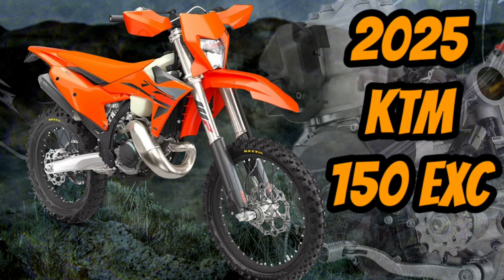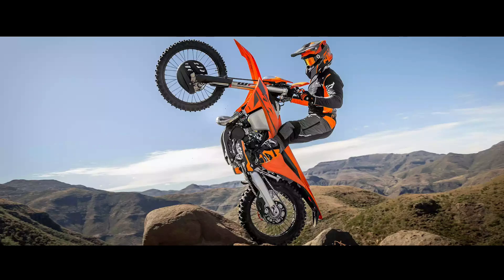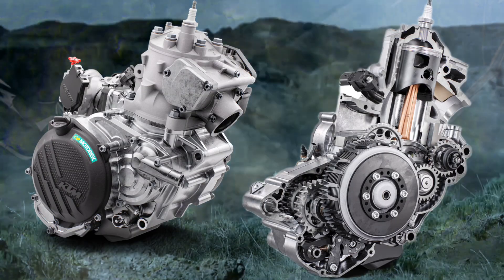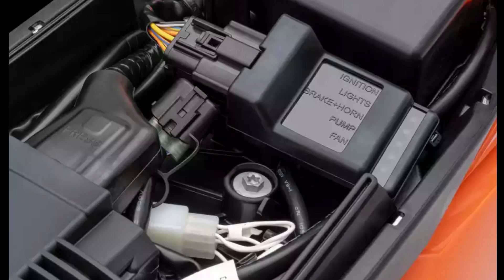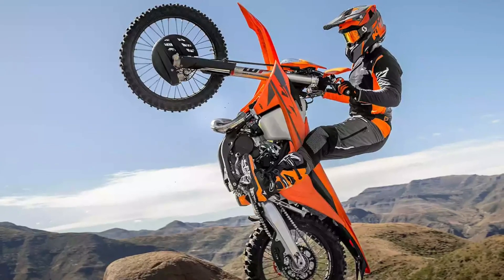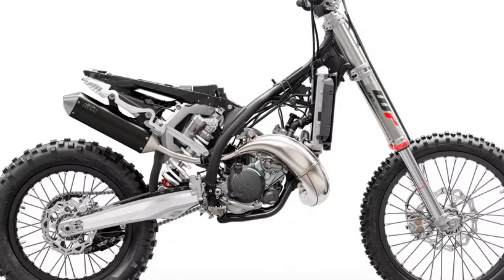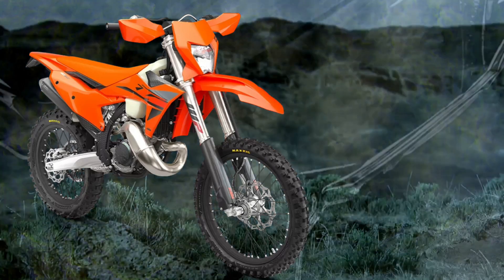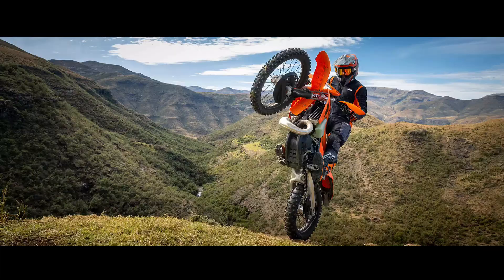2025 KTM 150 EXC 2 Stroke Specification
The 2025 KTM 150 EXC has earned its place on the hallowed EXC rostrum. Featuring the same level of equipment as the rest of the KTM EXC range, it packs enough punch to hang with the big boys while dominating them in the technical bits. With a fiery motor, lightning-fast response, and agile handling, the 2025 KTM 150 EXC remains a worthy competitor on any enduro stage.

LED HEADLIGHT
Lighting the way forward, the KTM EXC range features an LED headlight unit and light mask.

the LED lighting unit provides serious illumination, making riding in the dark a completely new experience.

ENGINE
Quite literally in a class of its own, the 2025 KTM 150 EXC has an impressive powerplant for its size boasting an impressive power delivery, with an overall weight of just 18,8 kg, setting the benchmark for youngsters, beginners, and experienced enduro riders looking for an ultra-lightweight, agile 2-stroke off-roader.

all KTM EXC models and allows for the easy selection of 2 unique engine maps.

The Offroad Control Unit - or OCU - is located under the seat and replaces all the electronic fuses and relays.

AIR FILTER BOX
The air filter box is designed to ensure maximum airflow with minimal water intrusion. Precision in how the inlet ducts are positioned is aimed at preventing air deformation and maintaining filter protection.

Suspension.
A 48 mm WP XACT Closed Cartridge spring fork provides fast and consistent damping, with optimized oil flow. This means these forks ensure unmatched performance at every level.

WP XPLOR PDS rear shock
For 2025 the rear shock received updated settings, resulting in improved pressure balance within the shock.

Frame.
the KTM EXC range is engineered around an all black powder-coated frame providing exceptional rider feedback, energy absorption, and high-speed stability.

SUBFRAME
An ultra-light lightweight subframe takes charge at the rear of the main frame, featuring a 2-part polyamide and reinforced aluminum construction.

The KTM 150 EXC rolls on a set of high-strength GIANT alloy wheels coupled to CNC-machined hubs and aluminum nipples. These are wrapped in a set of ultra-grippy Maxxis MaxxEnduro tires

ERGONOMICS
The KTM EXC range features a rider-focussed body-position triangle, providing improved knee contact - especially when standing on the pegs - with improved gripping surfaces all around. With the plastics working to expel mud buildup in wet, muddy conditions, a flat seat profile with a high grip seat cover providing exceptional rider movement and control, and a polyamide-reinforced aluminum subframe providing unmatched rider feel and feedback, your only concern is navigating the terrain ahead of you.